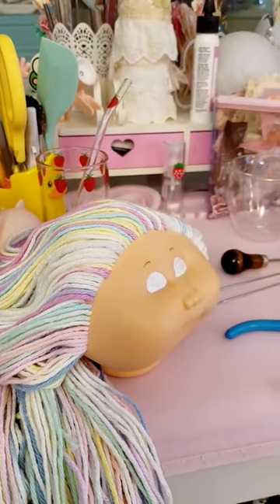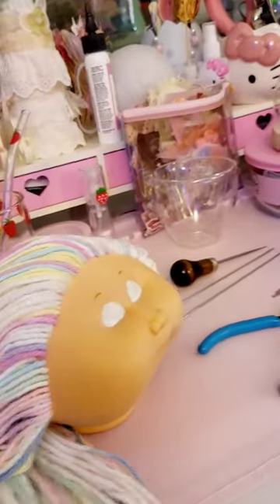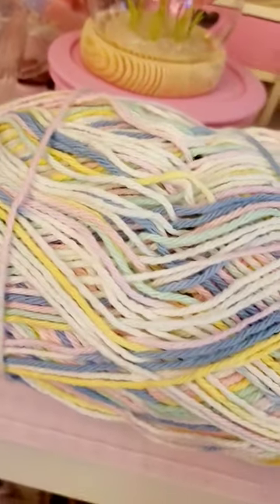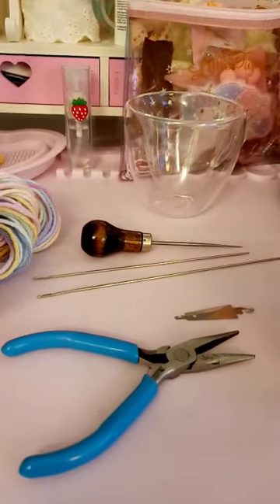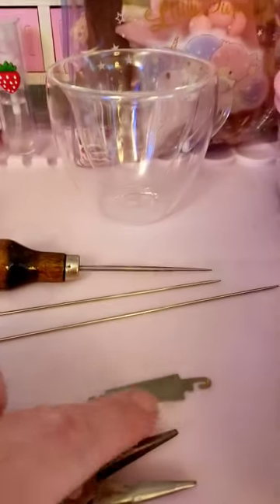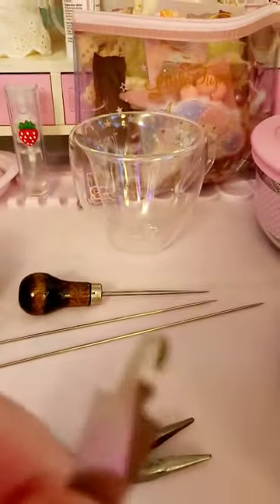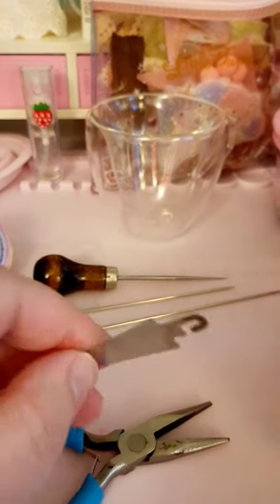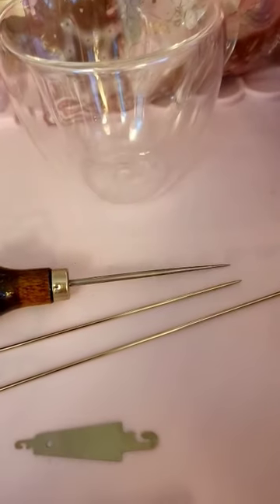💗What You Need To Re-Root A Cabbage Patch Kid Head!💗